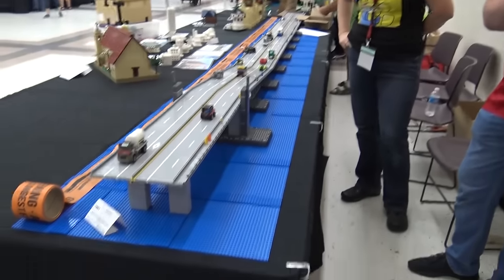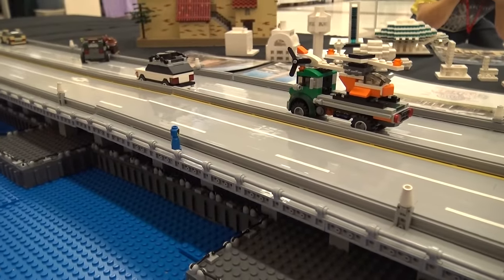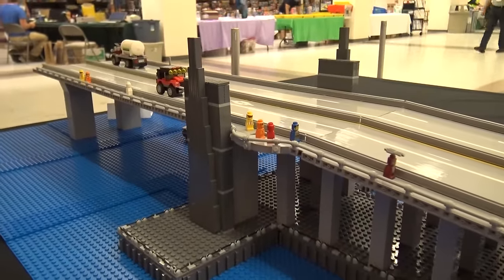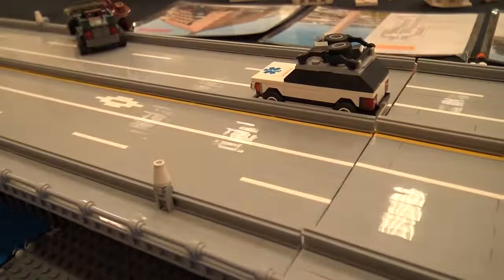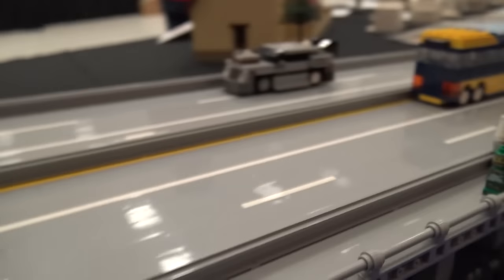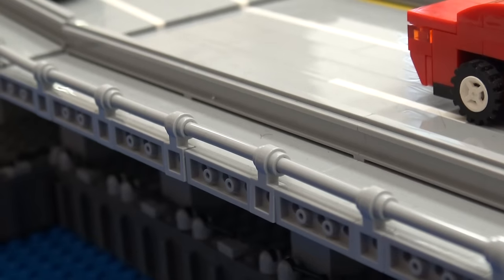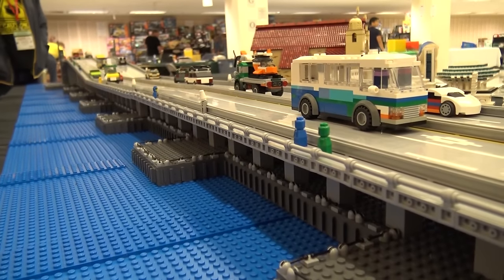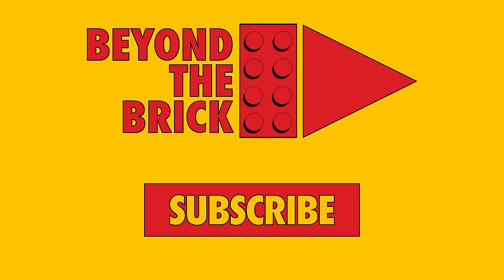LEGO 520 Bridge in Seattle | BrickCon 2016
Beyond the Brick's Matthew Kay talks with the builders of the LEGO Seattle State Road 520 floating bridge (also known as Evergreen Point Floating Bridge). It's the longest floating bridge in the world!